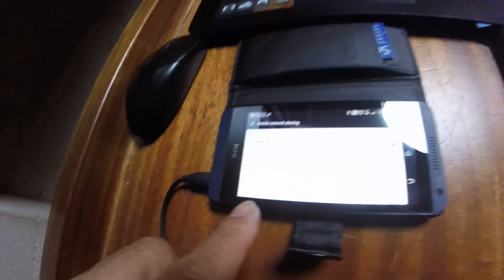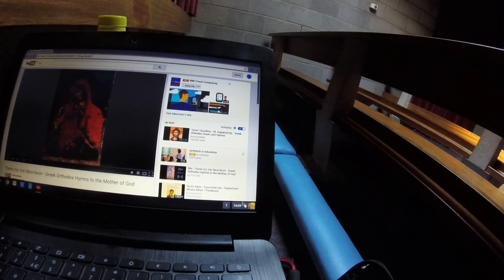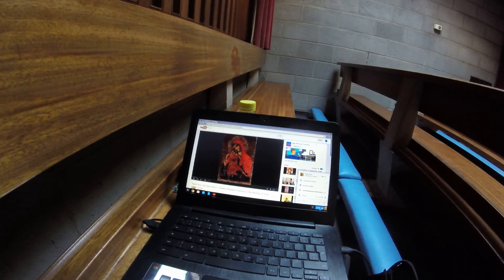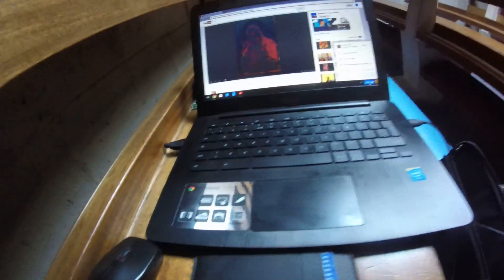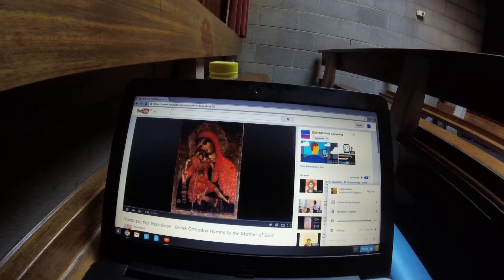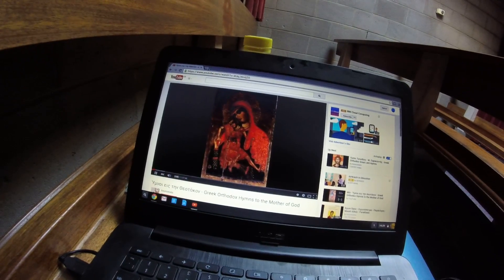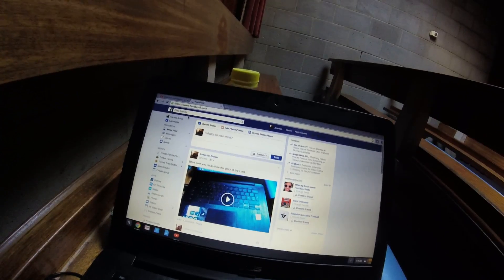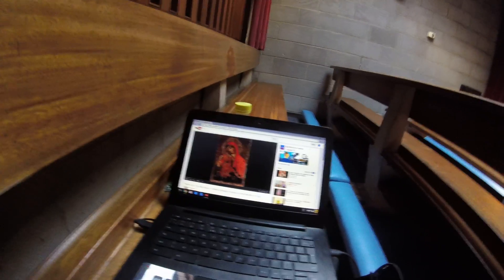Android phone connected by USB to chromebook